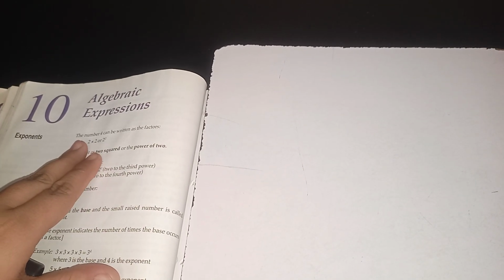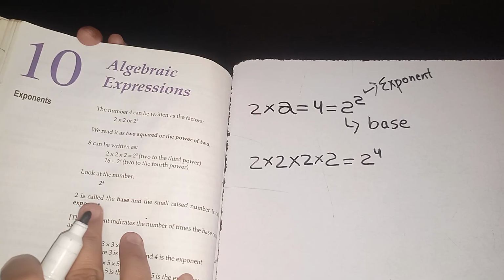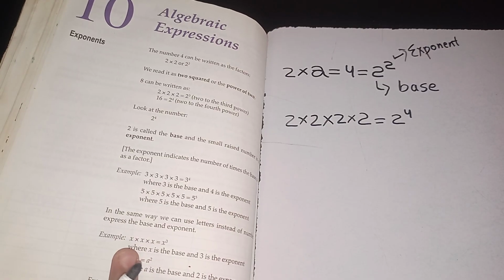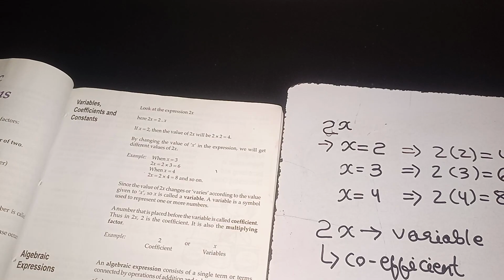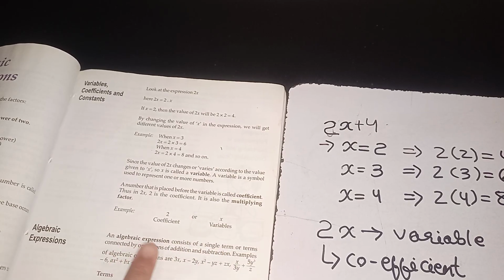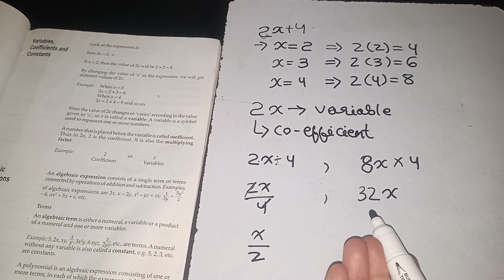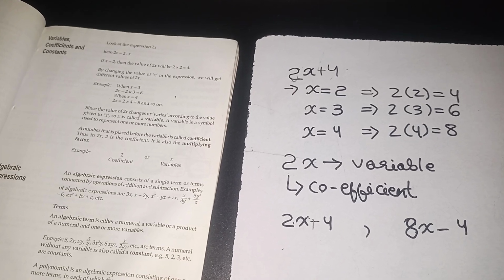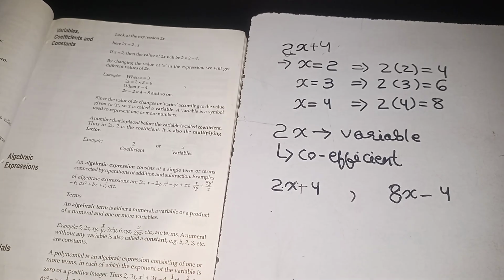January 24, 2026